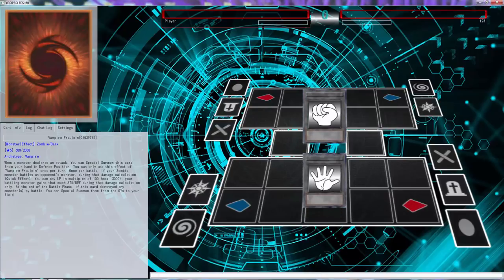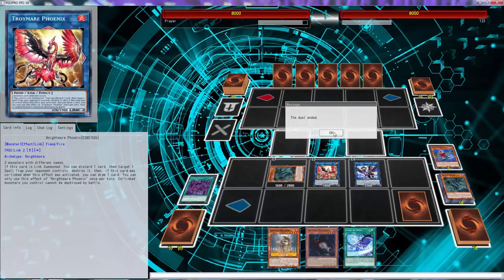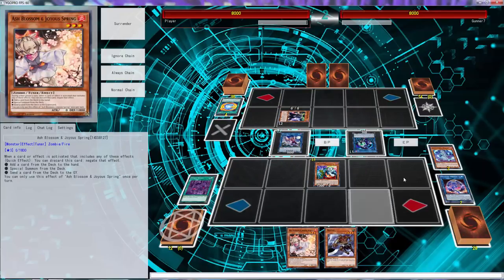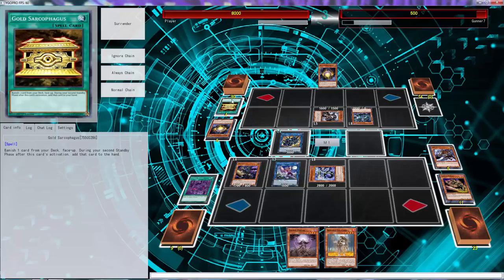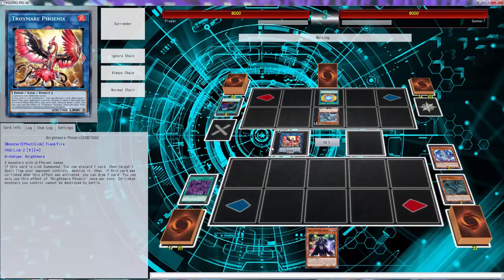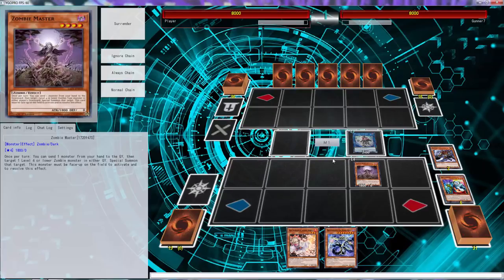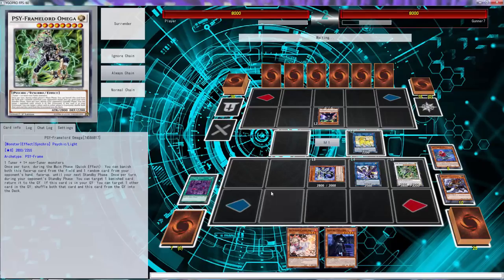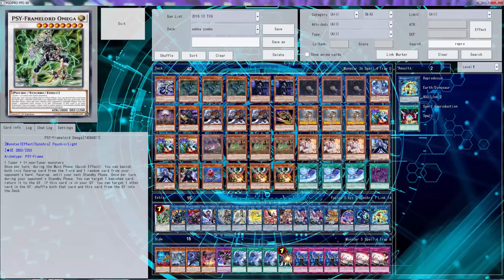YuGiOh Duel - Sekka Zombies vs Thunder Dragons (2/3 Match)